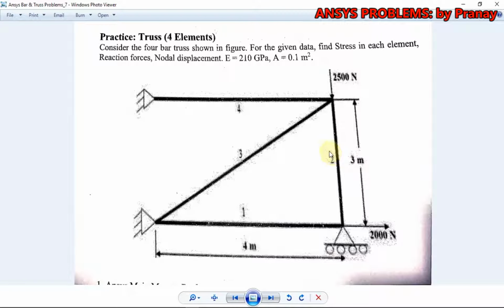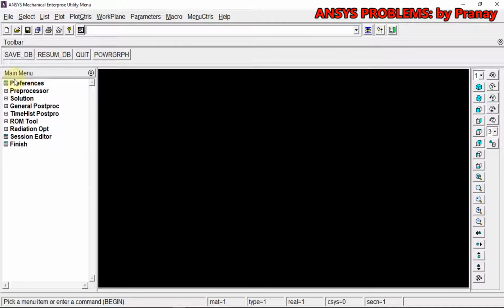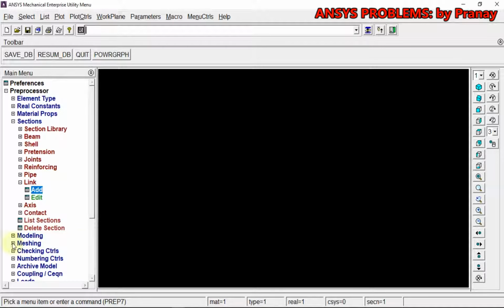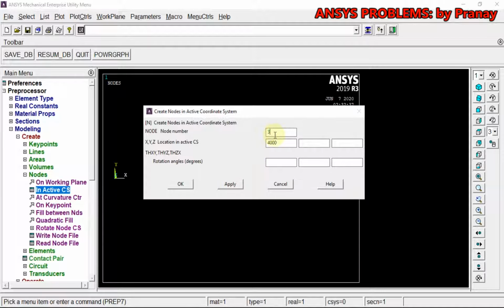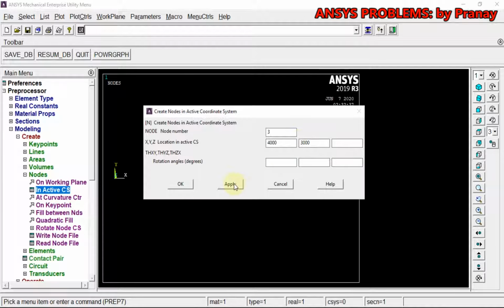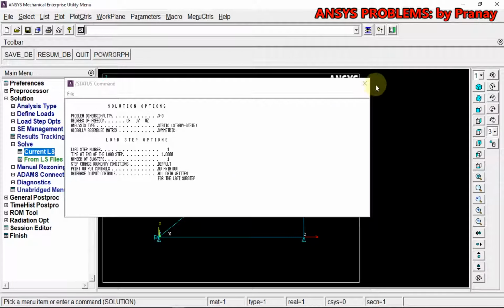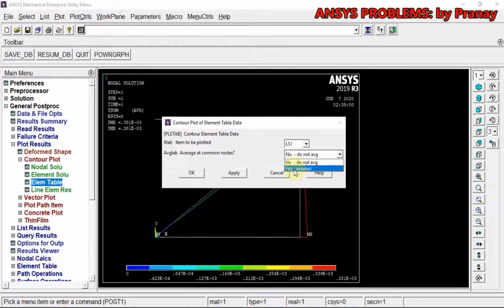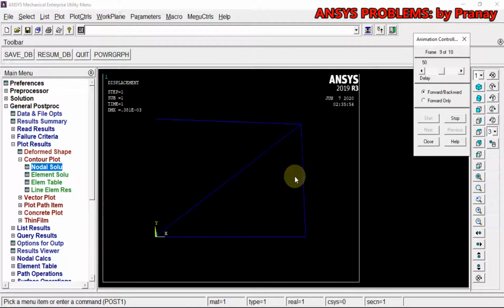Analysis of truss Ansys | Practice 7 Truss (4 element) |Ansys Lab Manual Problems Mechanical 2020